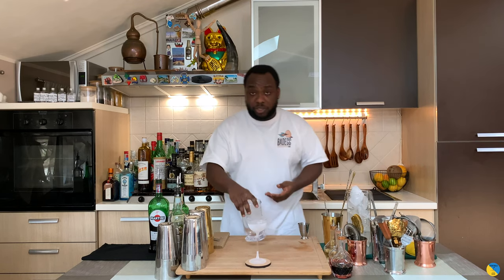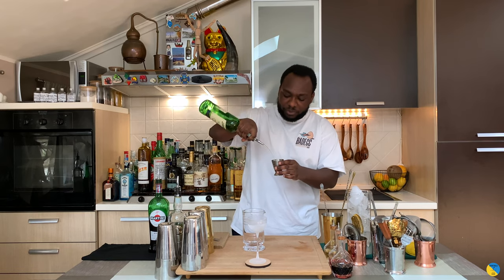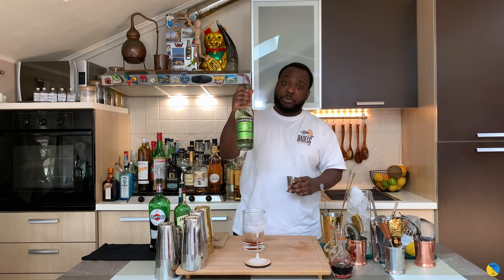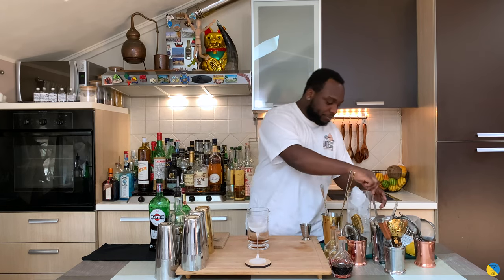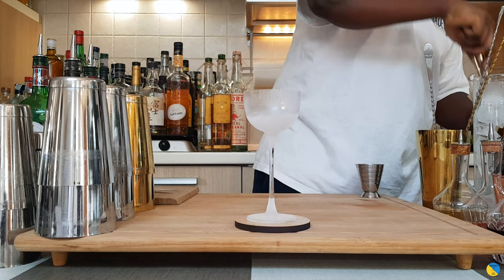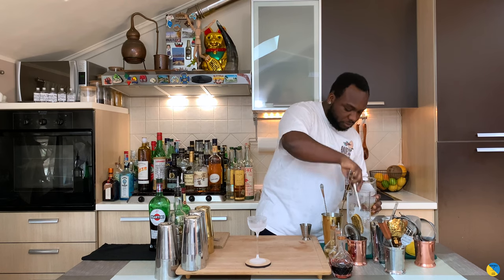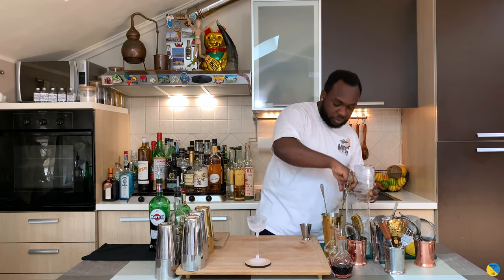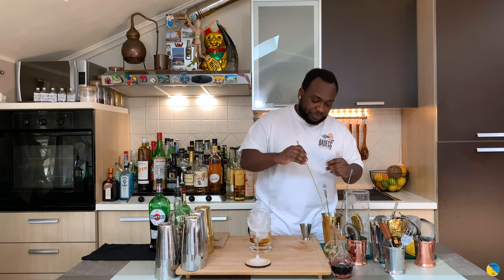How to make a TIPPERARY No.1 with LELE | COCKTAIL with IRISH WHISKEY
INGREDIENTS:
30ml Irish Whiskey
25ml Sweet Vermouth
10ml Green Chartreuse

Garnish:
1 Orange coin discard